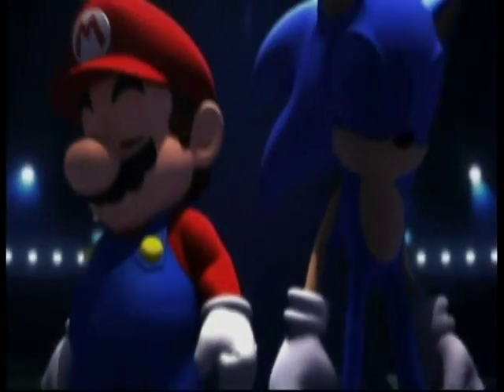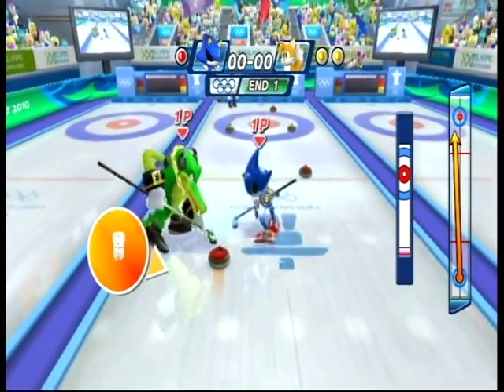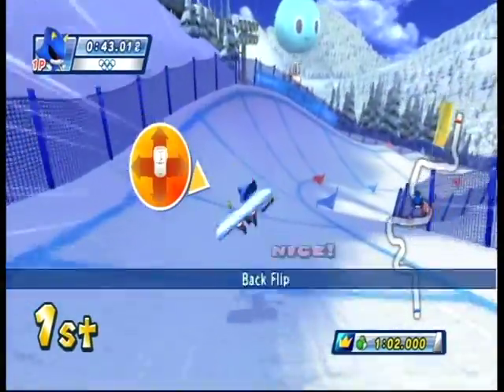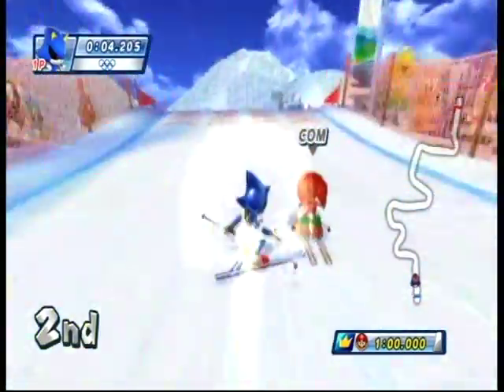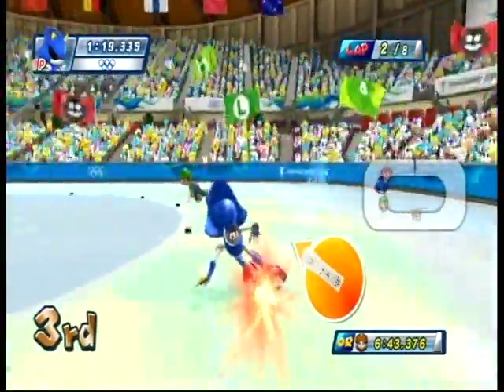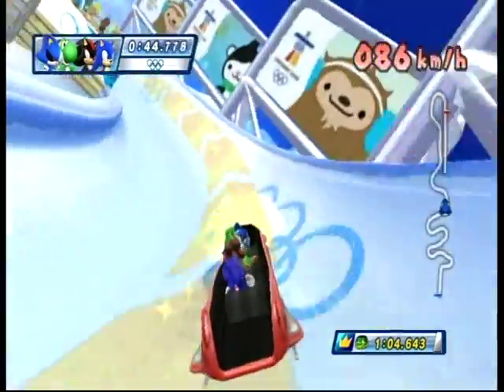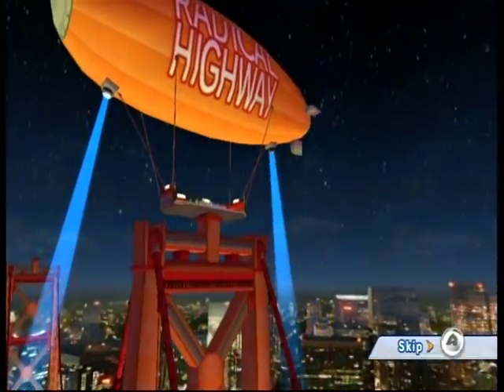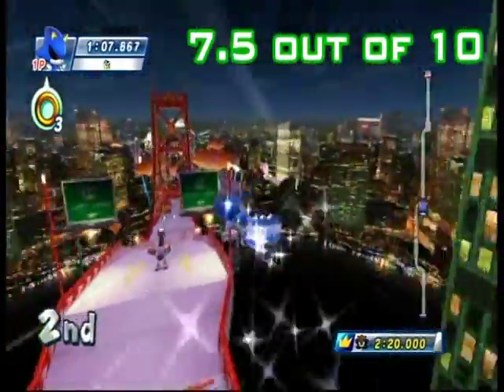Mario & Sonic at the Winter Olympic Games Review | GamersCast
Mario and Sonic are back for another go at the gold medal! This time it's in the Winter Olympic Games in Vancouver! Here's my review of Mario & Sonic at the Olympic Winter Games for the Nintendo Wii.